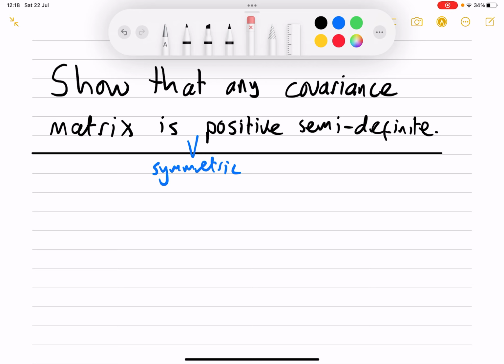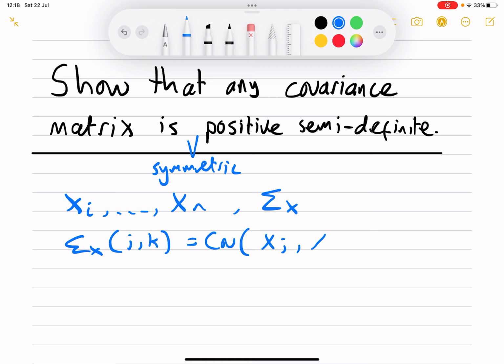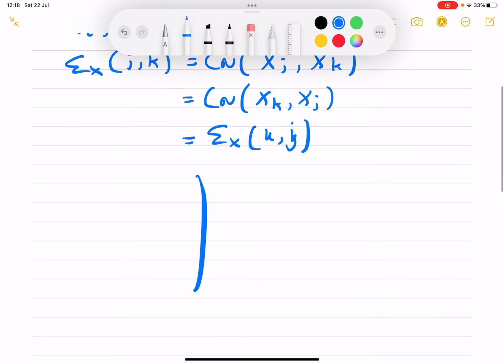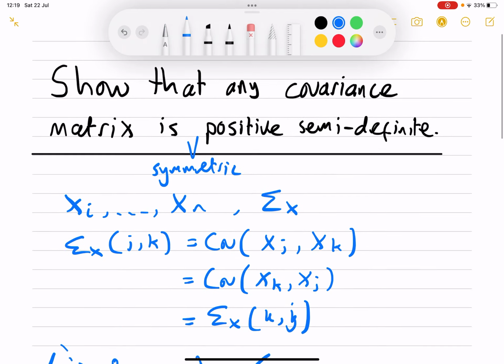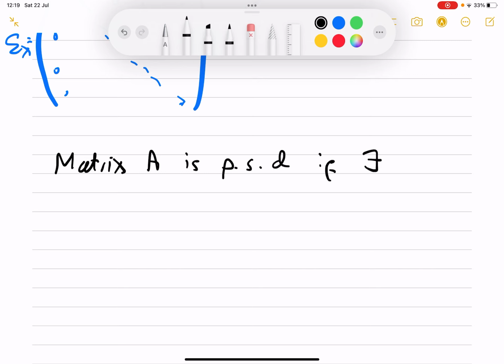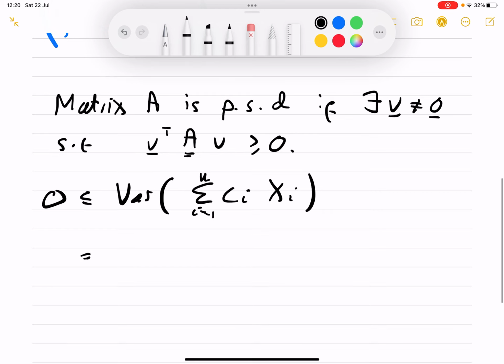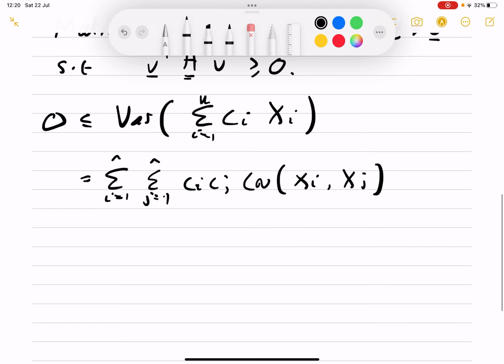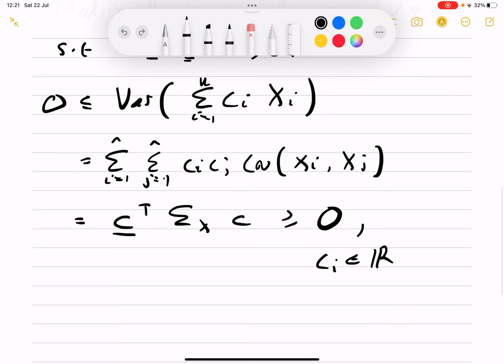Show that any covariance matrix is symmetric positive semi-definite